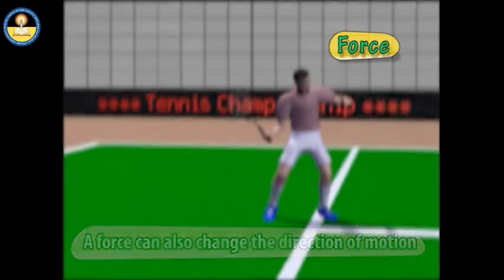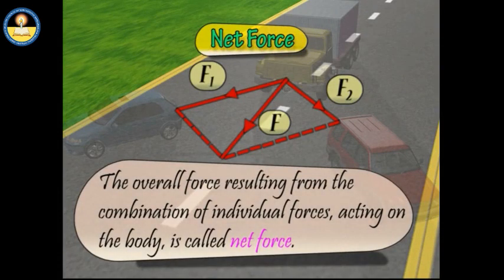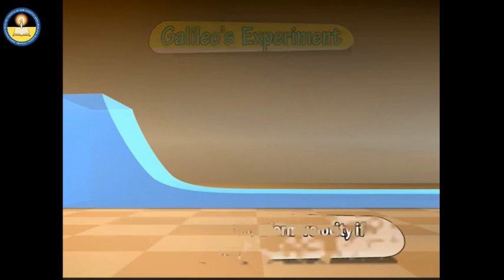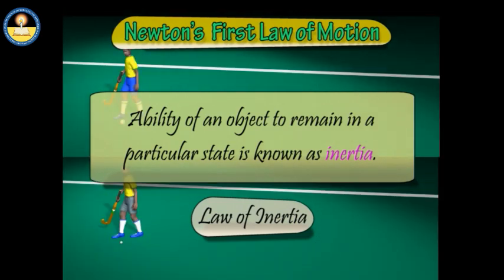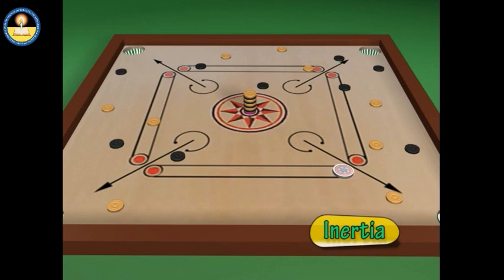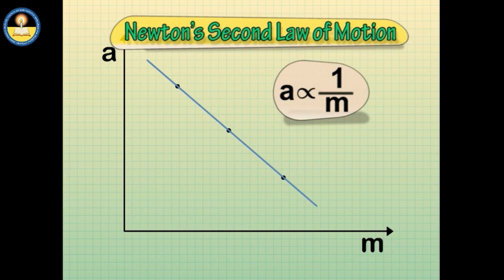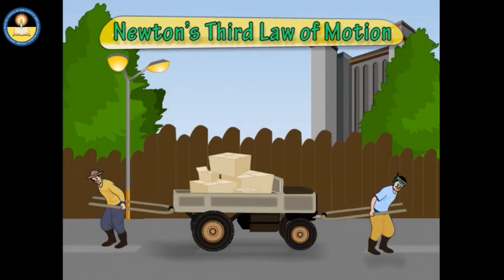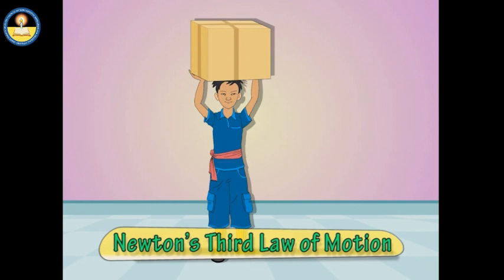Laws of motion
Class 9 Physics (MBSE)
Produced by Directorate of SCERT Mizoram